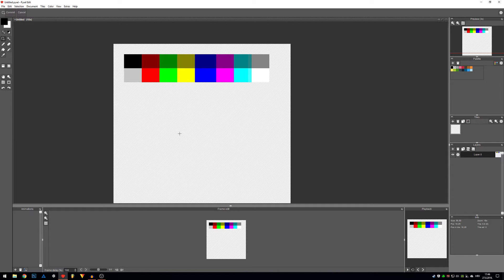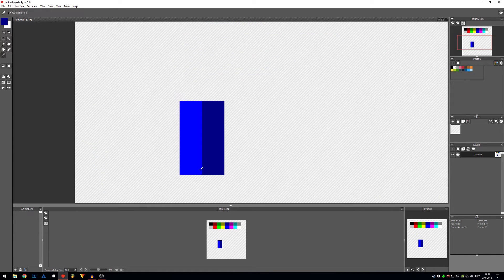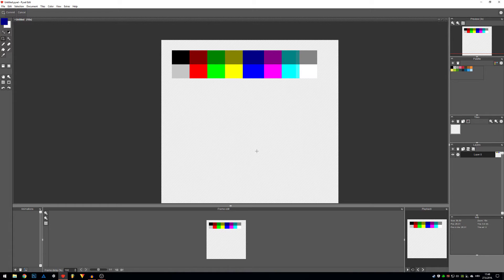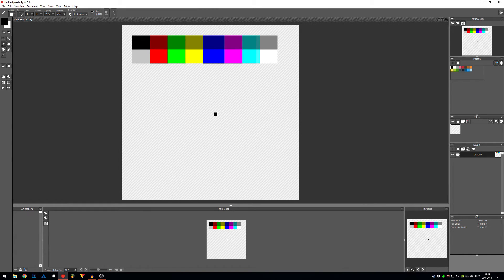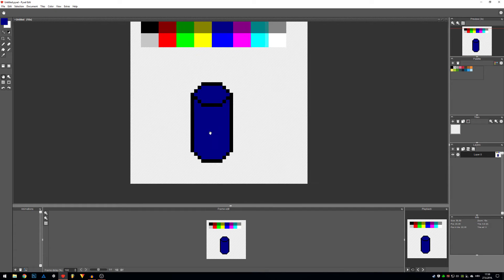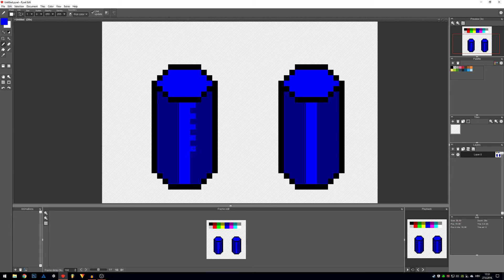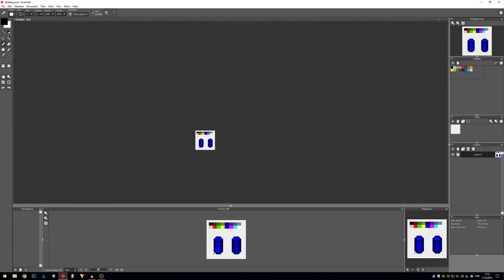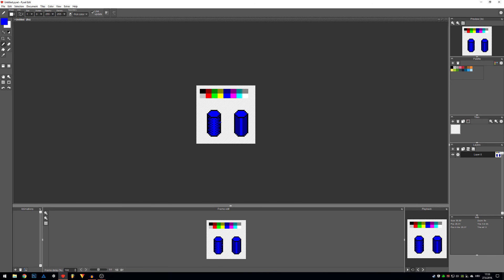How To Pixel Art Tutorials [5] - Dithering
In this video we cover what is dithering!